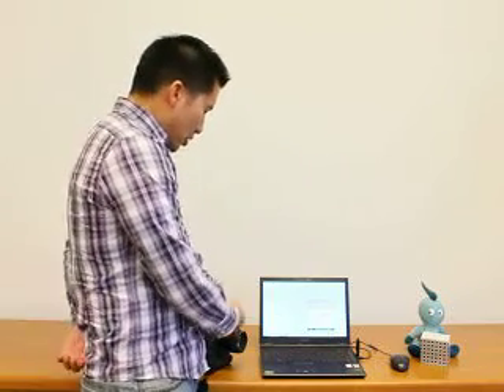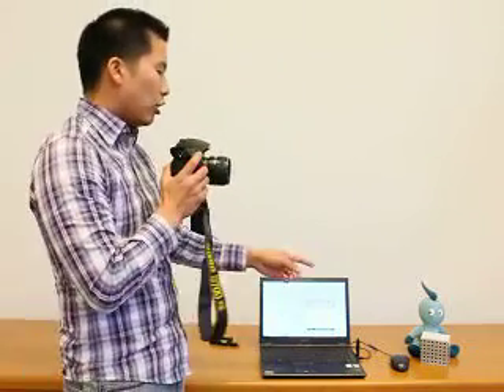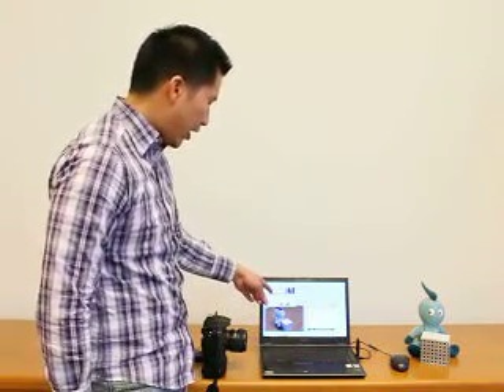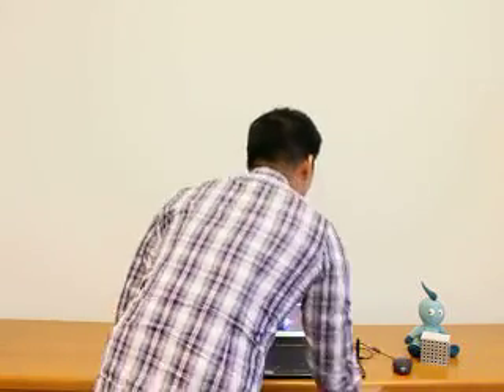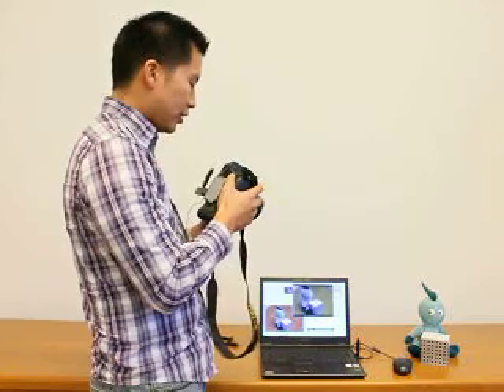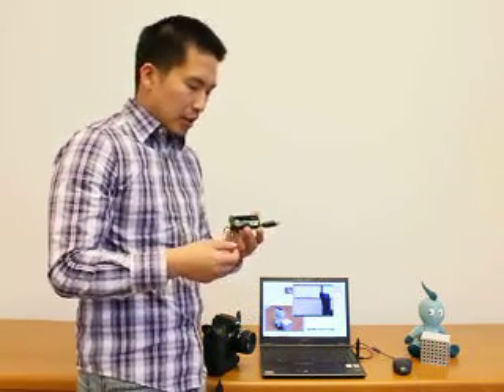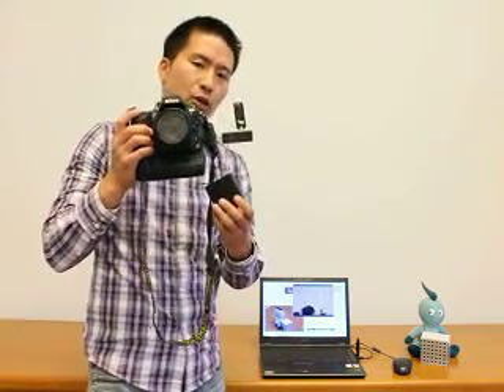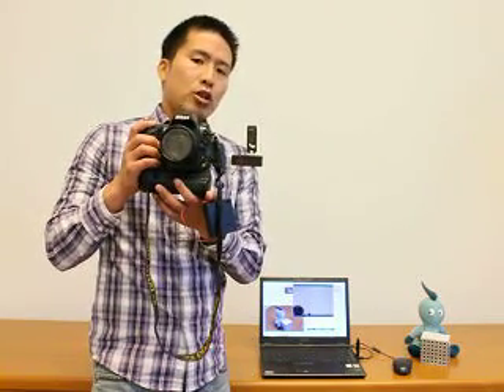Wireless Tethered Photography / Shooting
This video demonstrates wireless tethered photography / shooting with the low cost wireless device called PUB2 (Portable USB Box 2), which emulates a USB cable. The physical wireless cord is eliminated, to rid of the annoyance and the risk of tripping over the cord, which may result in injury to user and equipment. Photos can now be reviewed within seconds to being snapped. It's ideal for  photo studios and for photography classes.

Works with Canon, Nikon, and other DSLR cameras that support tethered USB shooting.